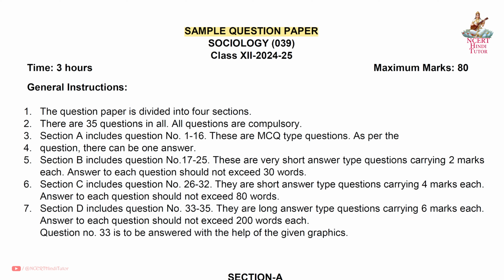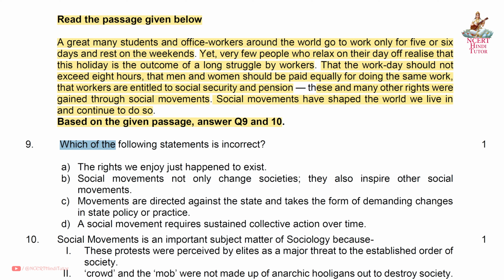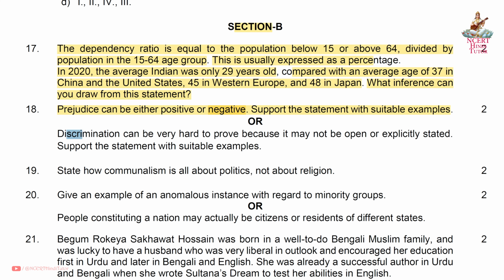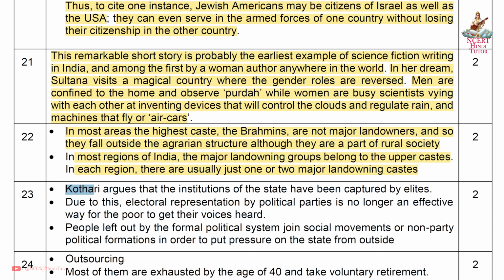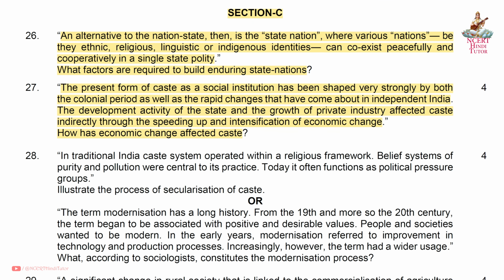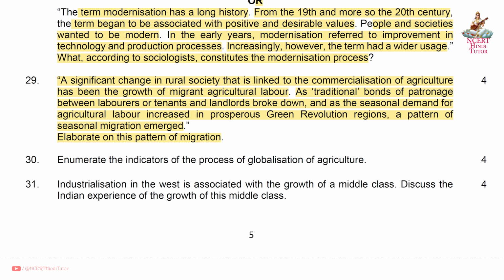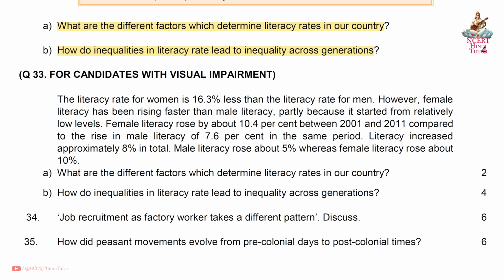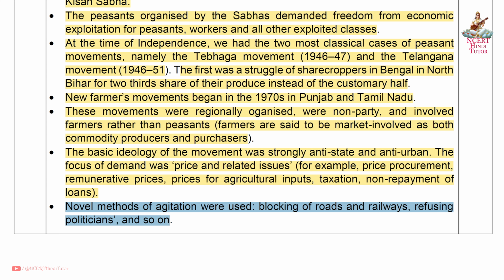Sociology (039) Sample Question Paper (SQP) | Class XII (2024-25)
In this video, we go through the CBSE Sample Question Paper for Class XII Sociology (Subject Code: 039), directly from the official website.

Chapters:
00:00 Intro
00:16 - Section A | 16 Questions - Multiple choice questions (MCQ) & Assertion (A) and Reason (R) | 1 Mark Each
07:05 - Section B | 8 Questions | 2 Marks each
15:21 - Section C | 6 Questions | 4 Marks Each
24:03 - Section D | 3 Questions | 6 Marks Each

All questions are covered, with a special focus on accessibility – I'll be reading each question and its answers one by one, ensuring that every student, especially those who can't see, can fully engage with the content. 🎓Whether you're preparing for your board exams or looking to enhance your Sociology knowledge, this video is your comprehensive guide.